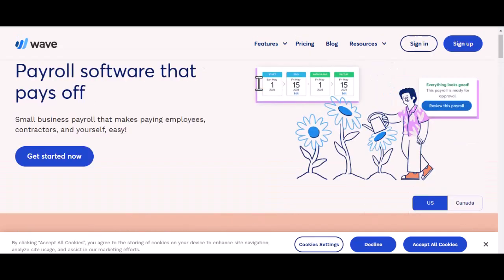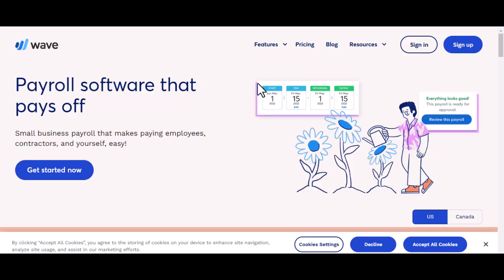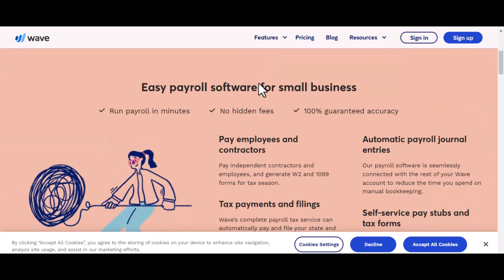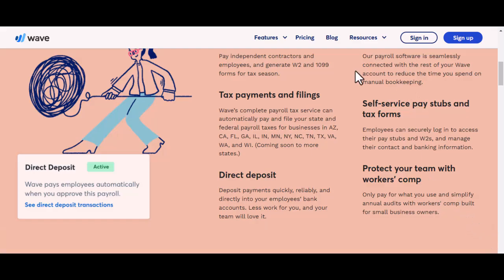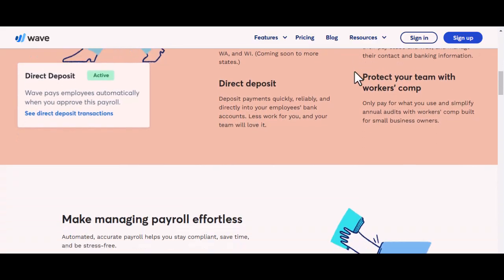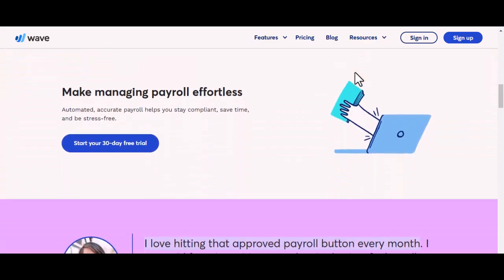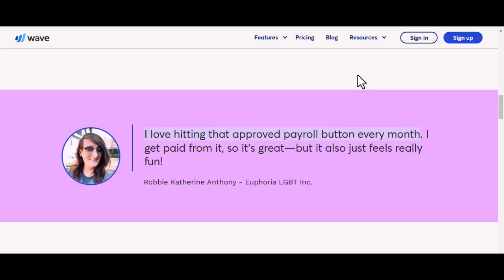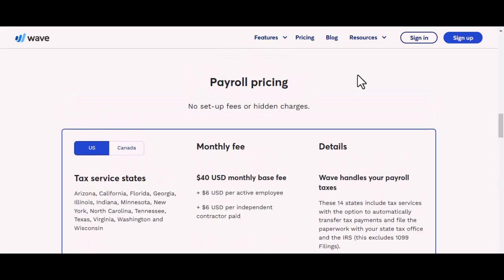Setting up payroll accounts and funding methods in Wave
In this video we talk about Setting up payroll accounts and funding methods in Wave